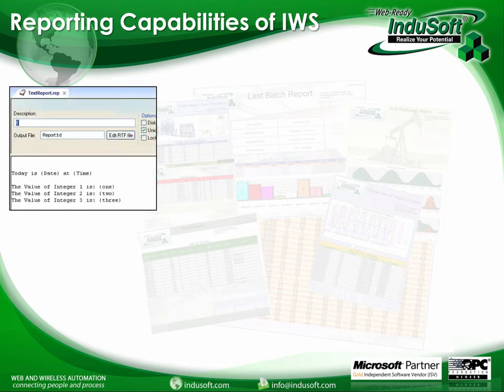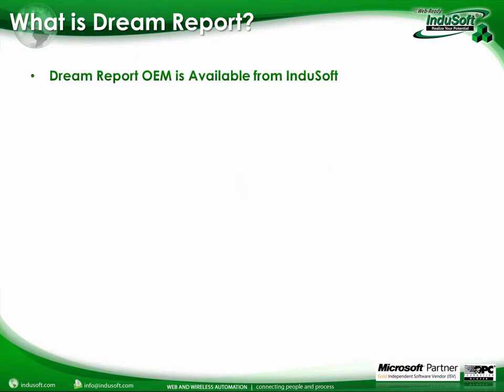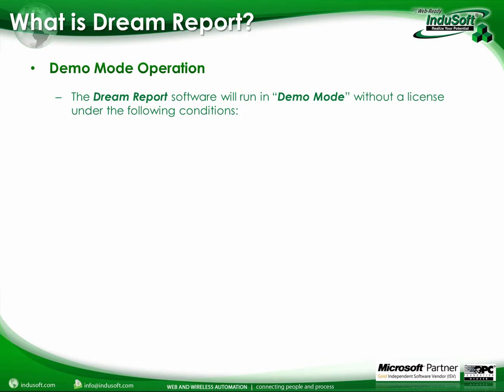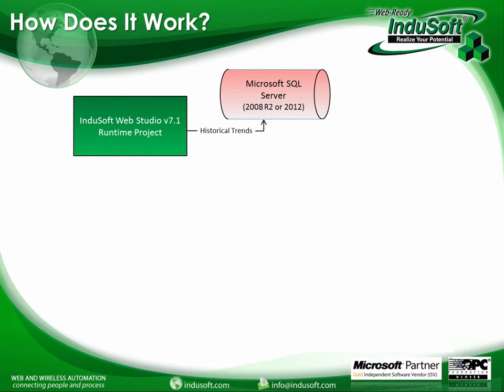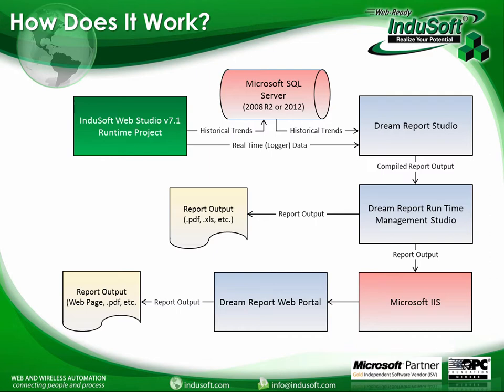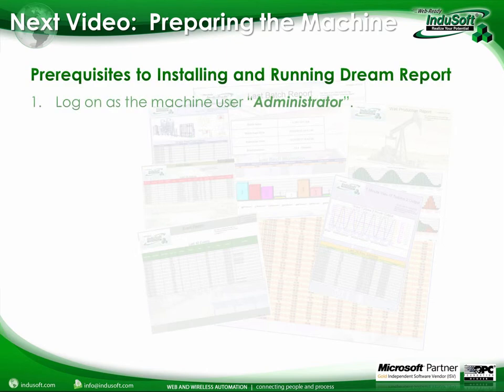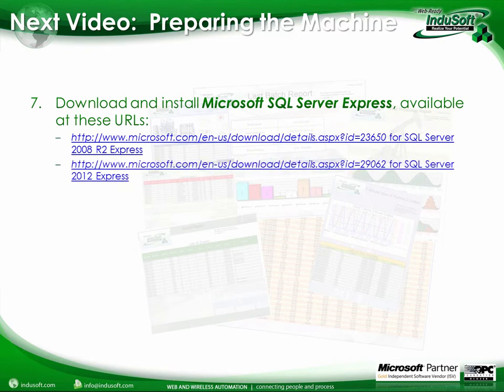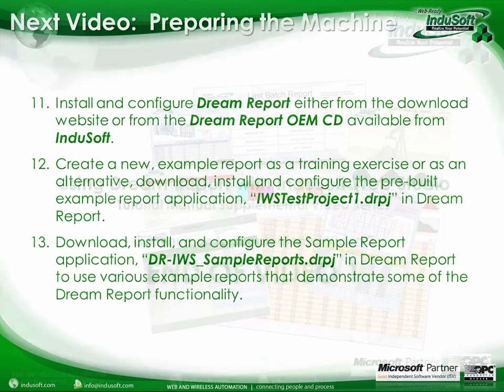Tutorial Manual Supplemental Video Series Part 1: IWS-Dream Report Overview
Using Dream Report with InduSoft Web Studio: Tutorial Manual Supplemental Video Series Part 1: IWS-Dream Report Overview